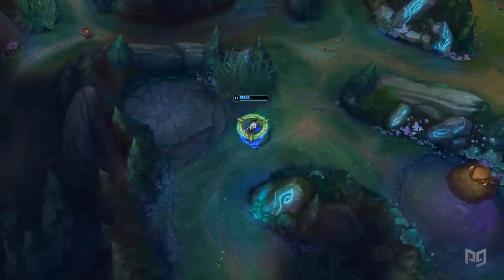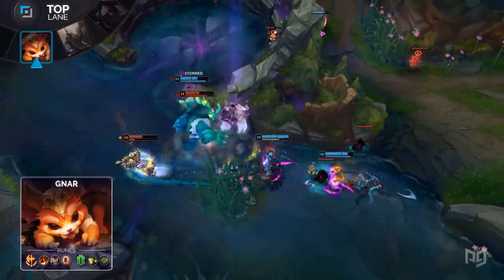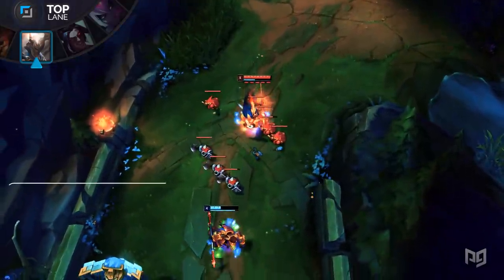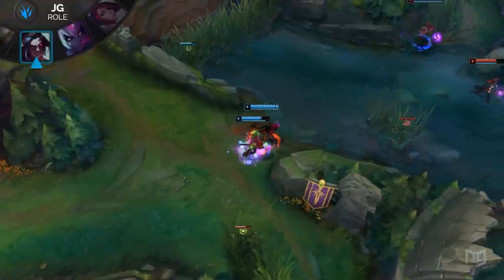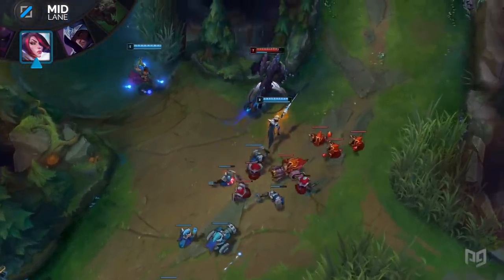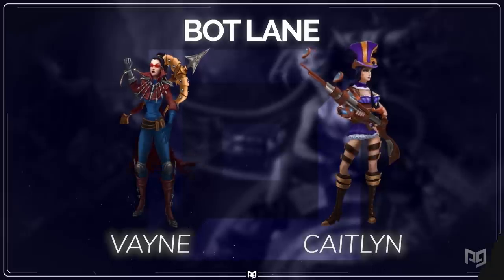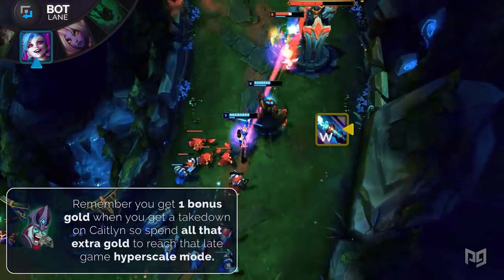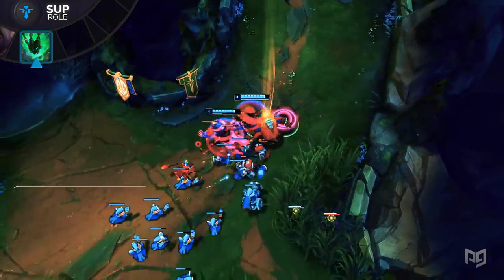COUNTER THE META: How To DESTROY OP Champs for EVERY Role - League of Legends Patch 10.13